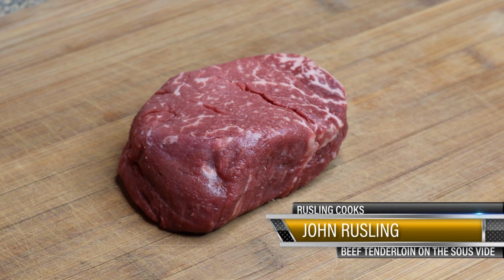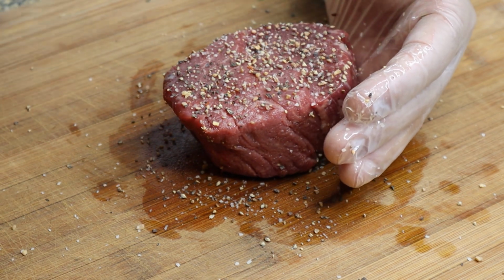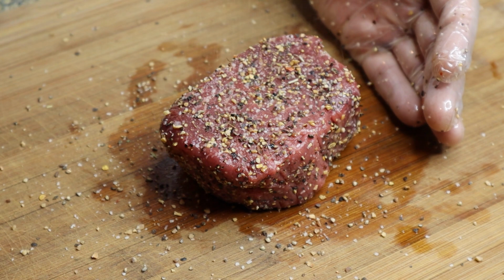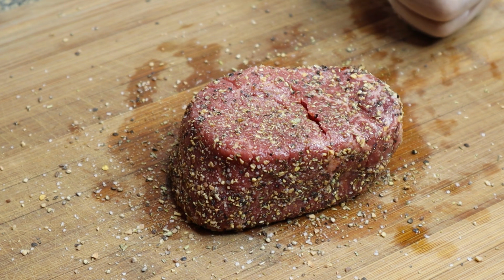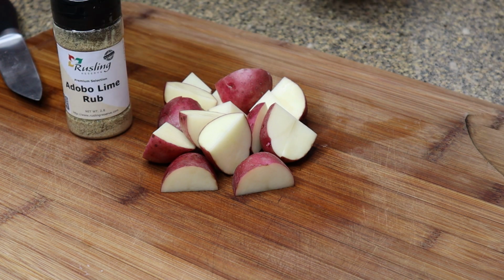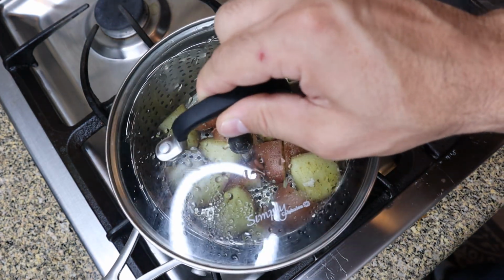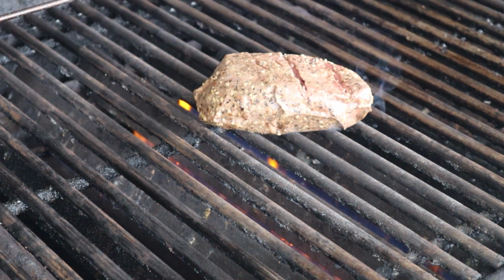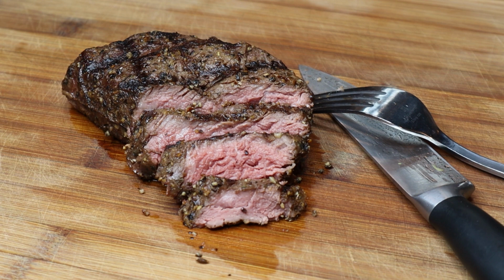Is This The Perfect Steak?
In this lunch break video I made  a fantastic sous vide beef tenderloin with a side of small red potatoes. This was cook threatened to burst through the top of the delicious scale. This definitely created some wow in my kitchen today.